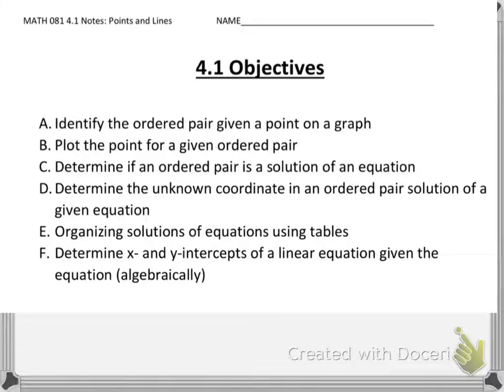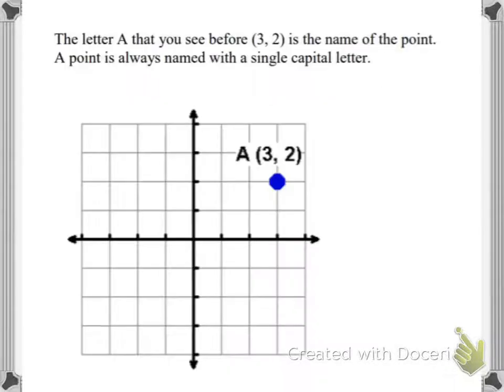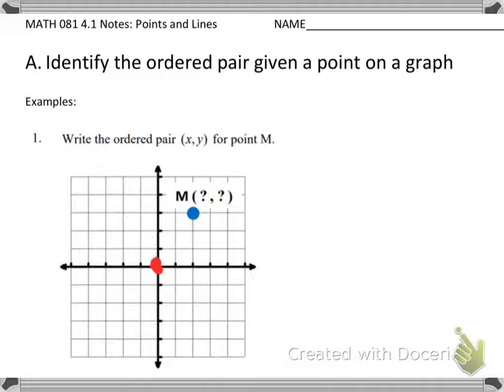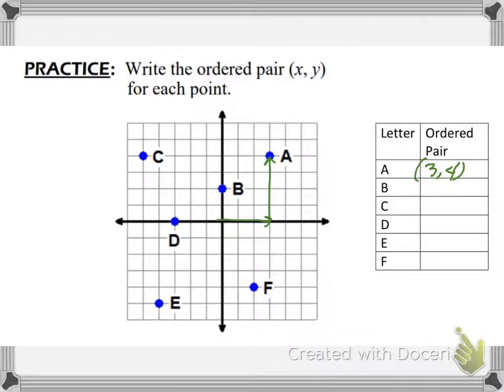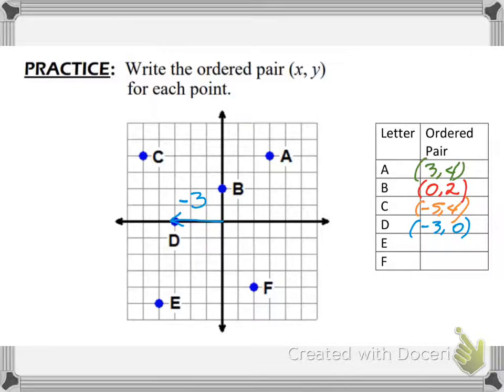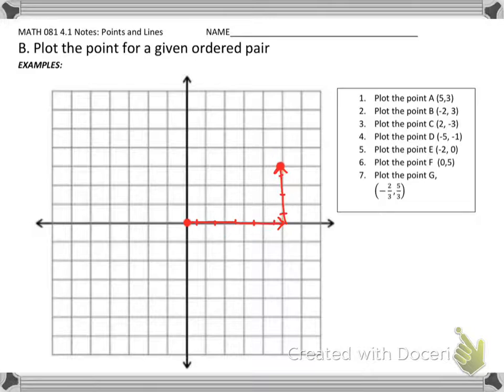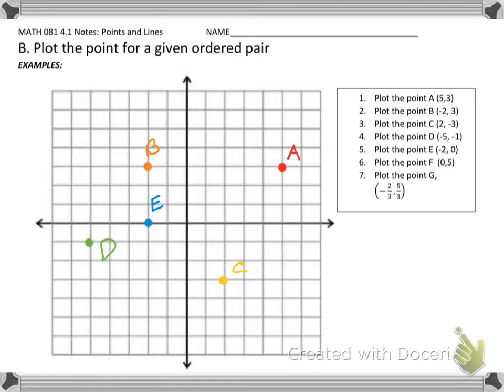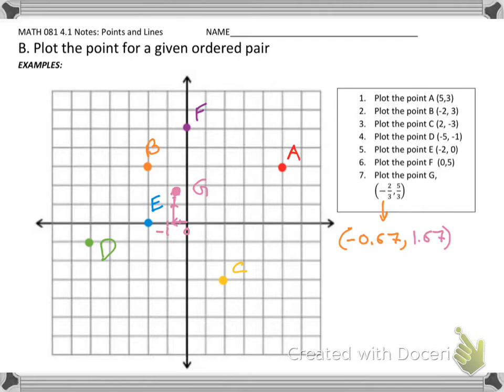MATH 081 4.1 graphing points and identifying ordered pairs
In this video the student is re-introduced to the Cartesian plane.  They learn how to identify the ordered pair associated with a point on the plane and they learn how to plot an ordered pair on the plane.